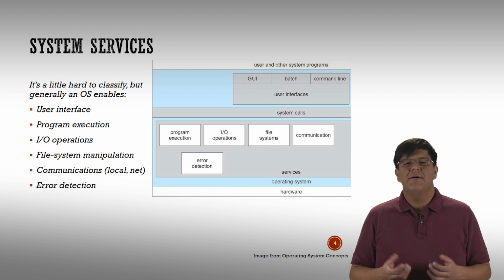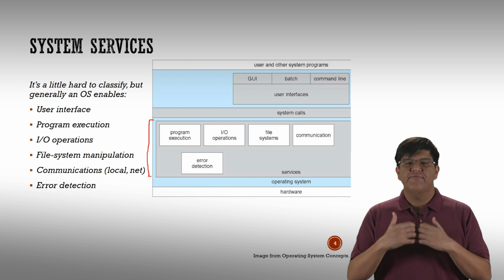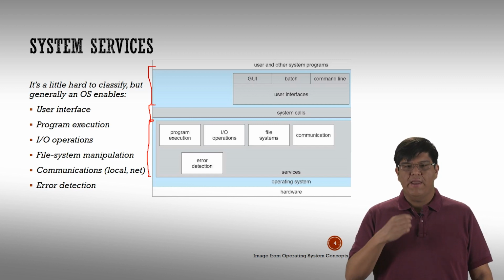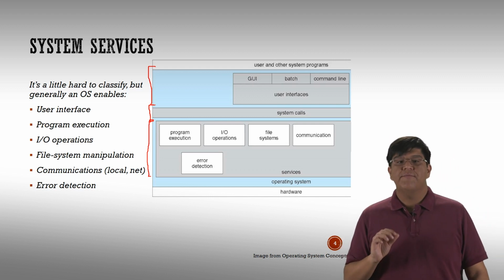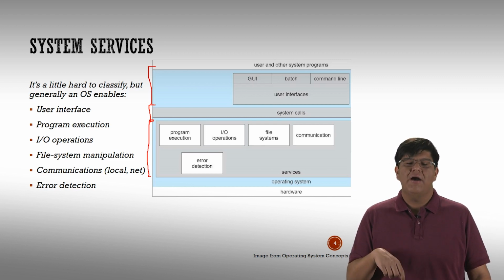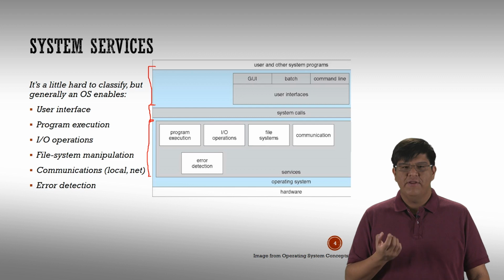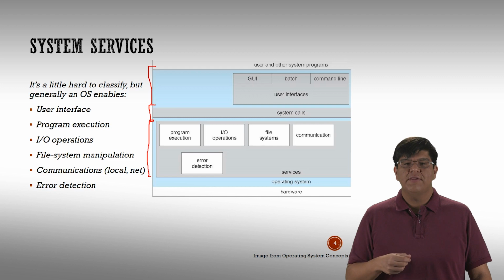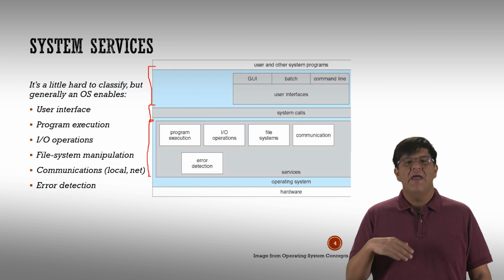[SER334] OSC02 Operating-System Services (1/2): System Services